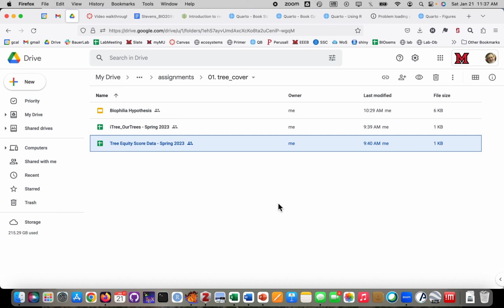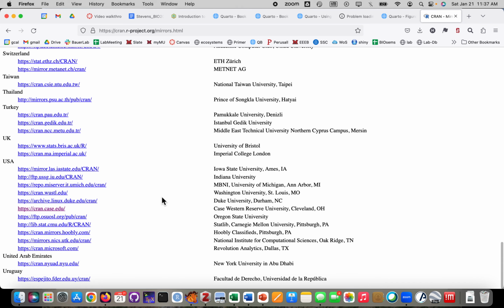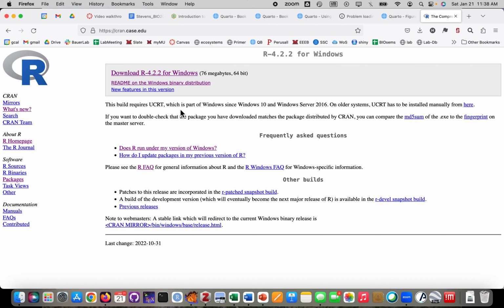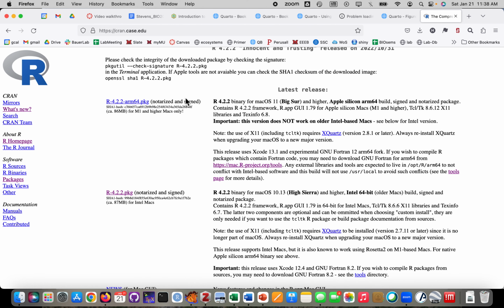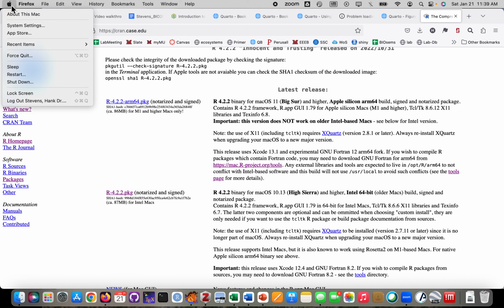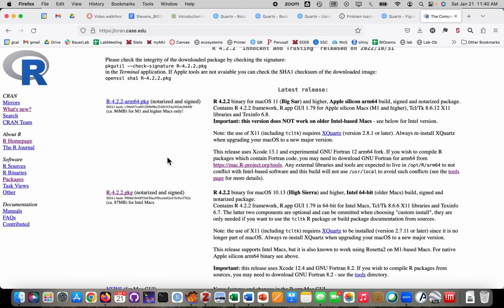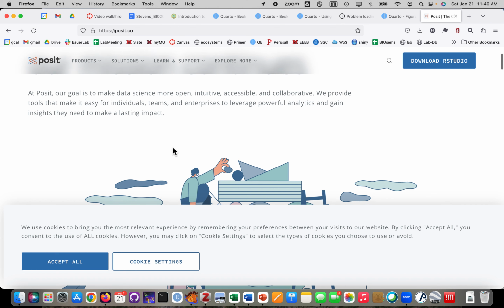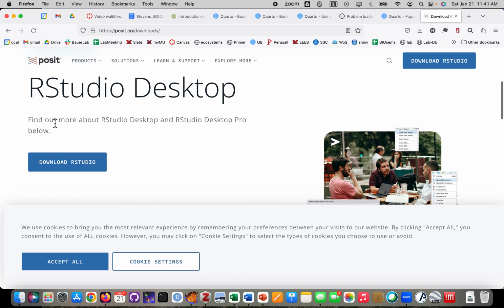Installing R and RStudio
A quick demonstration of installing R and RStudio on my computer.